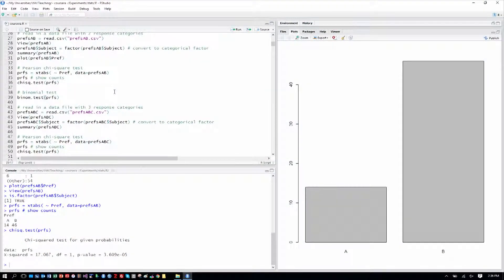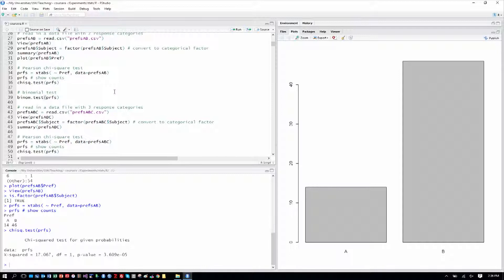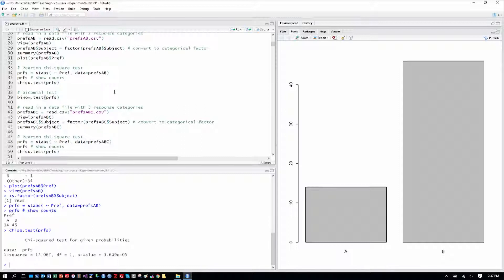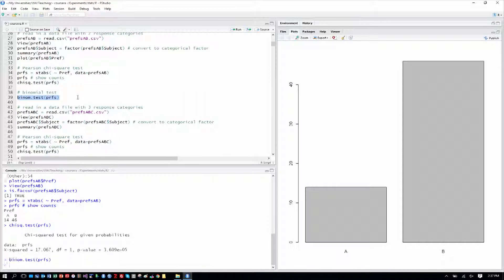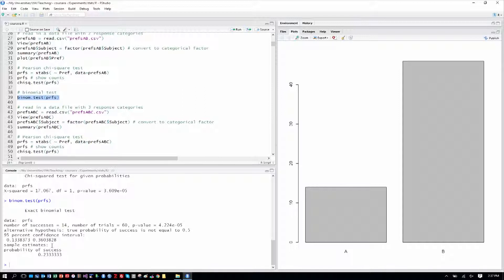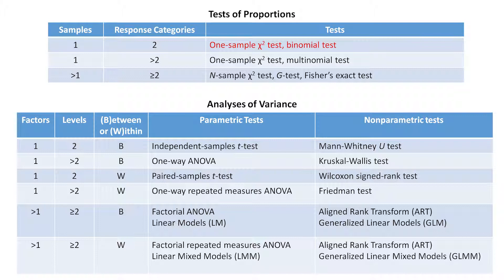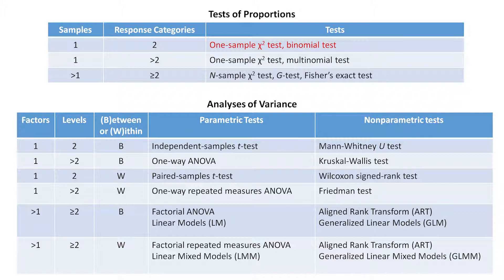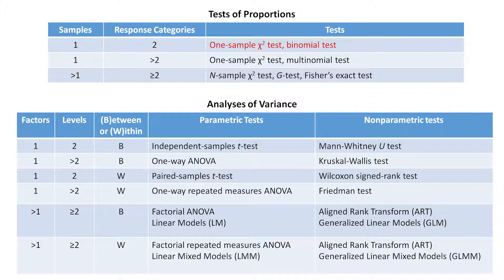Lecture 2.5 Exact Tests, Asymptotic Tests, and the Binomial Test